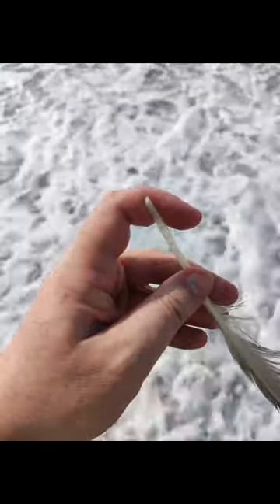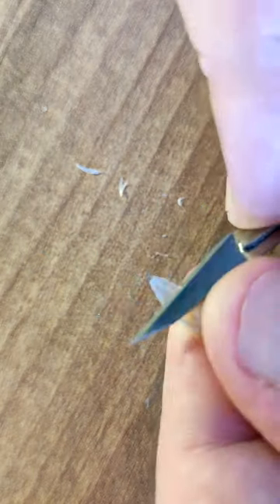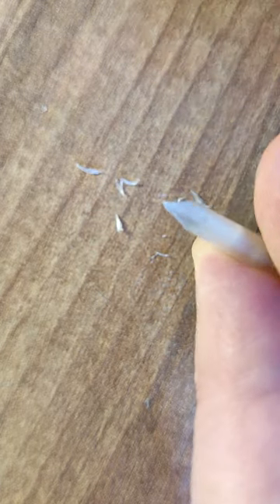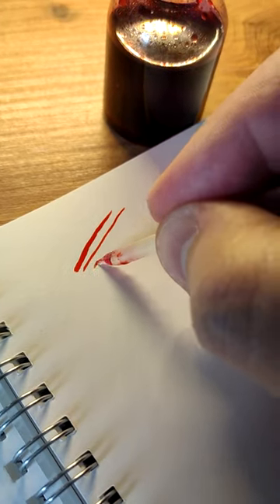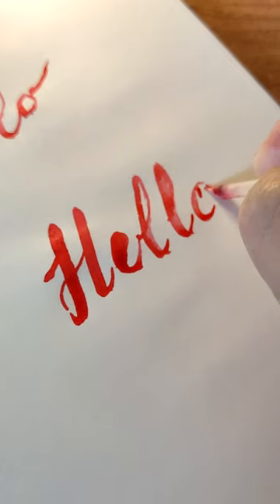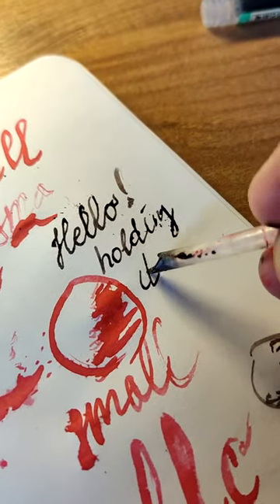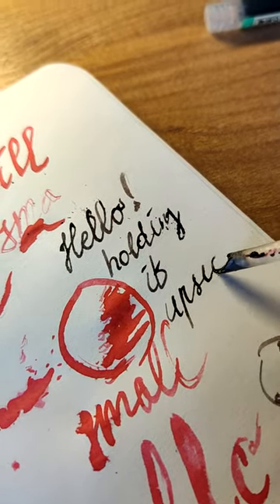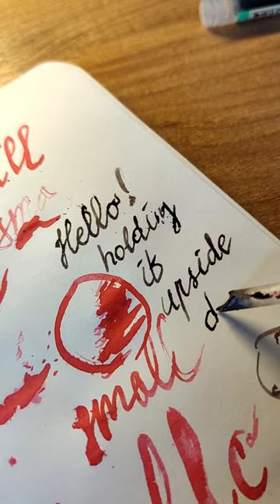making a quill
found a nice hollow feather on a beach, can it be turned into a quill?